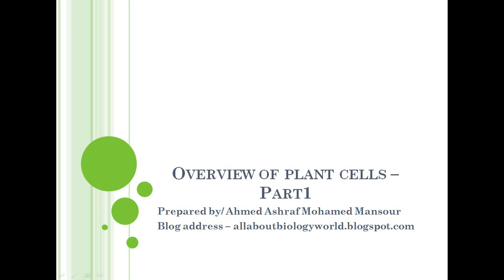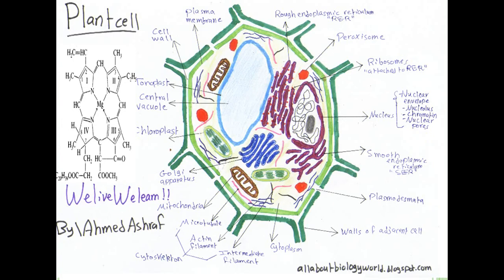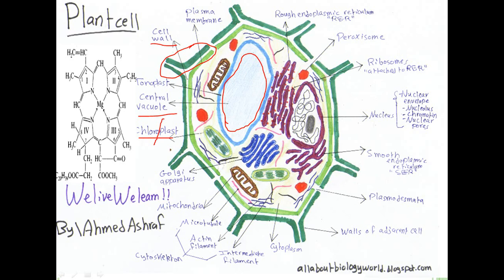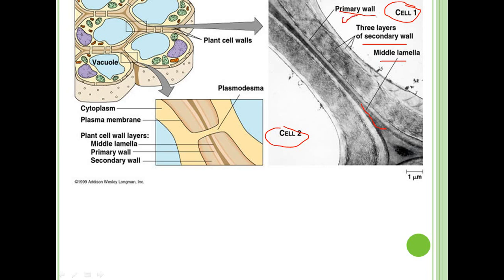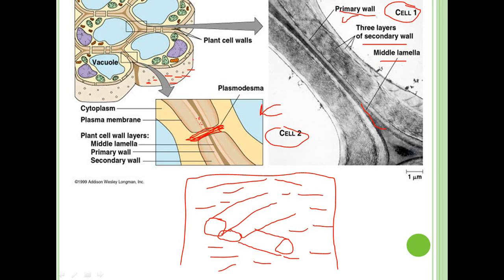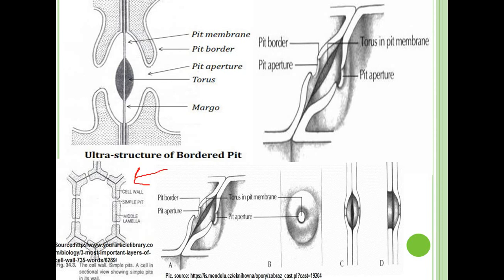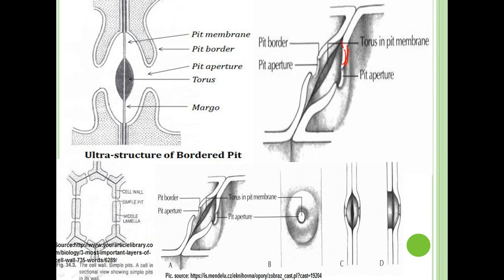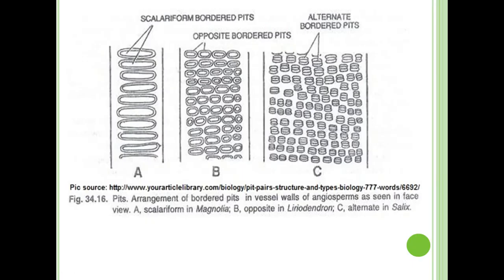Overview of plant cells - Part 1 Structure and Function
In the second 00:51, honeycomb* I forgot to say it
Do you have what it takes?? QUIZ TIME